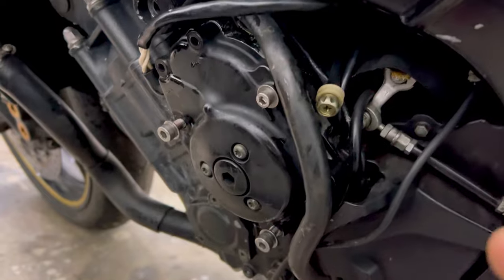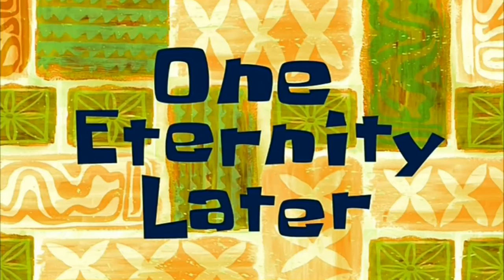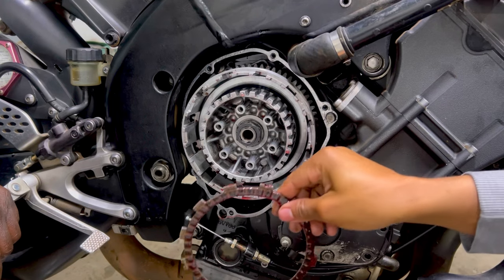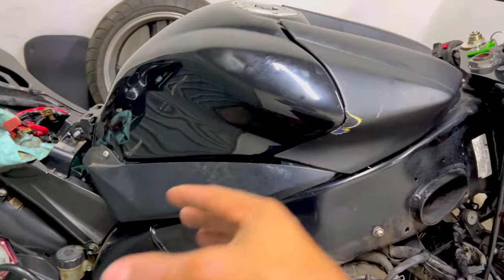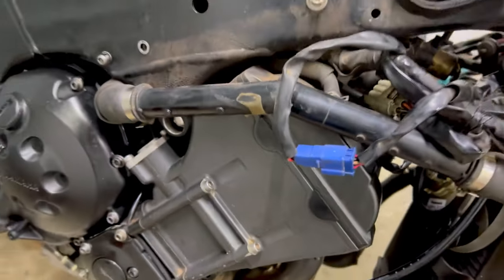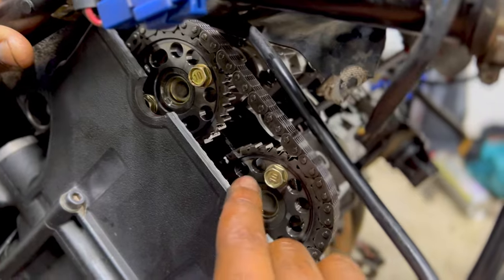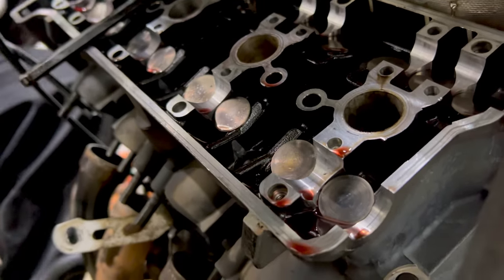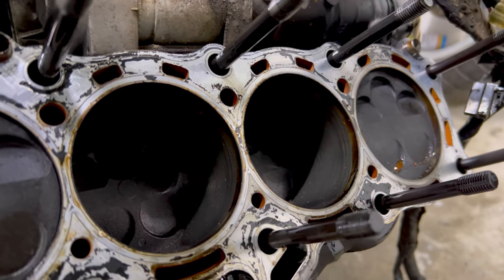2005 Yamaha R1 Wrecked Bike Rebuild | Part 4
In this episode we find out why we have a coolant/water leak and the reason we have smoke coming from the exhaust. More work for us on this 2005 Yamaha R1.